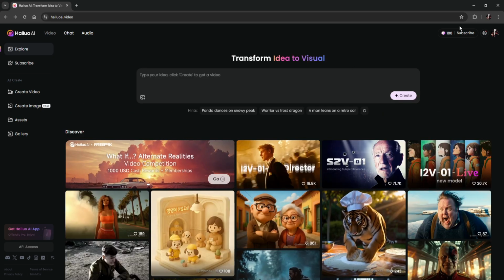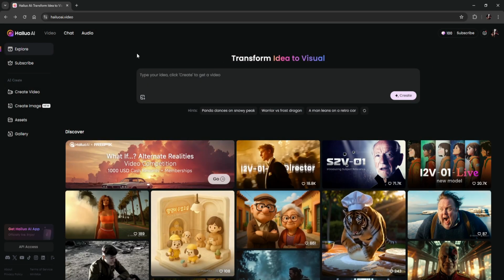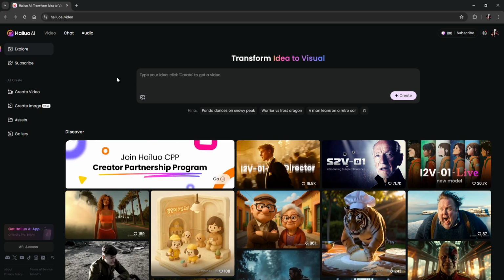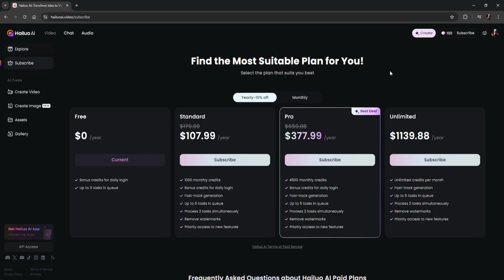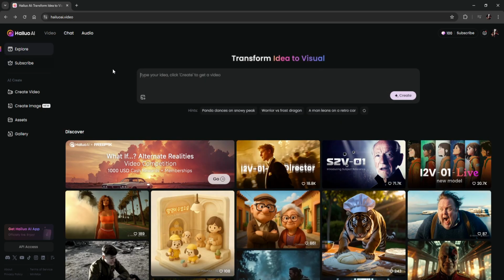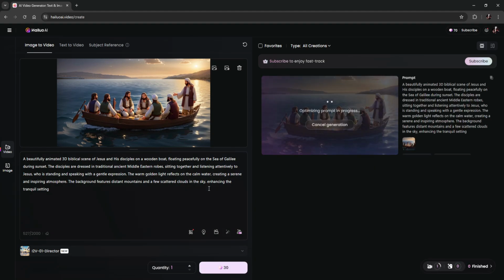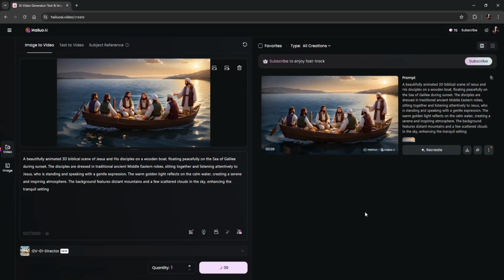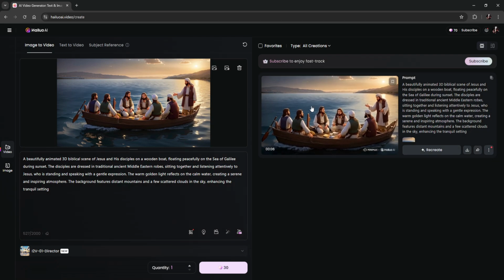How to Create Free/Unlimited AI Videos | Hailuo AI Tutorial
If you are looking for a video tutorial on Create Free AI Videos? Look no further!
This comprehensive video demonstrates the process of Hailuo AI Tutorial step by step. Make sure to watch till the end for a thorough grasp.